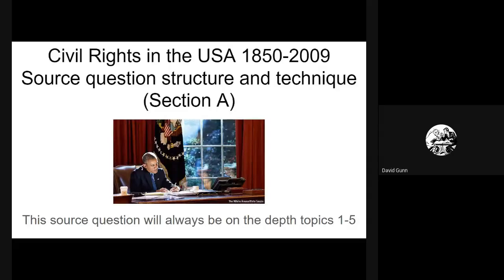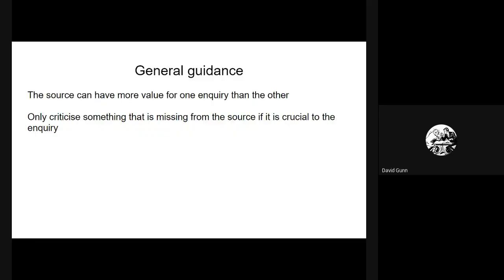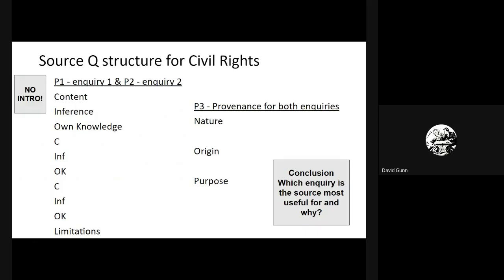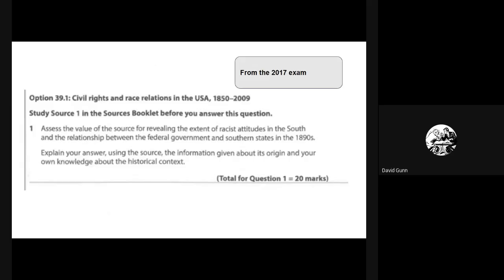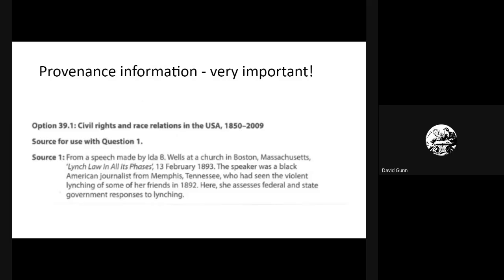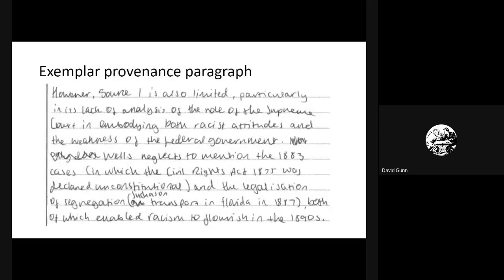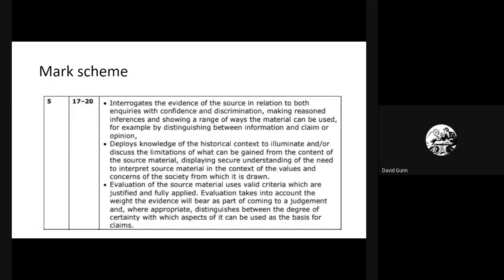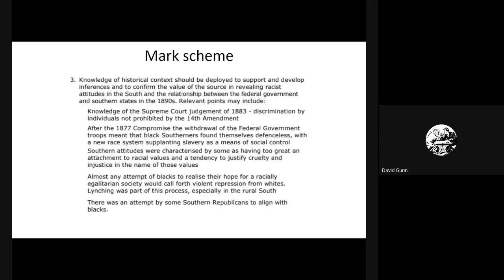Edexcel A Level History - Civil Rights in the USA - source question structure and technique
For Section A (source question) in Paper 3 - Civil Rights in the USA 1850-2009 - Edexcel A Level History

0:00 Introduction
1:27 General guidance
8:20 Planning and writing in the exam
12:29 Provenance information - very important!
15:13 Exemplar paragraph (second enquiry)
17:28 Exemplar paragraph 3 (provenance)
18:11 Exemplar provenance paragraph
18:57 Exemplar conclusion
20:04 Mark scheme